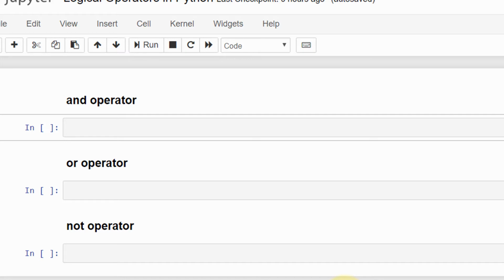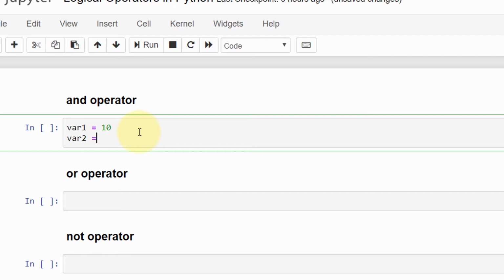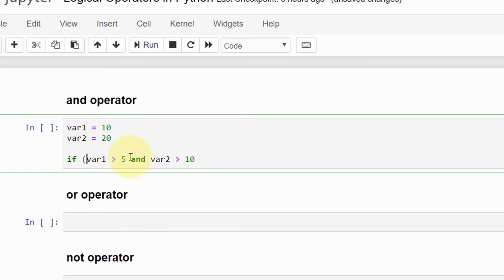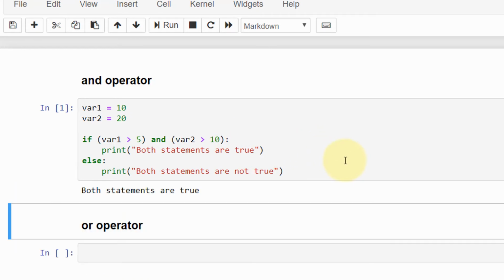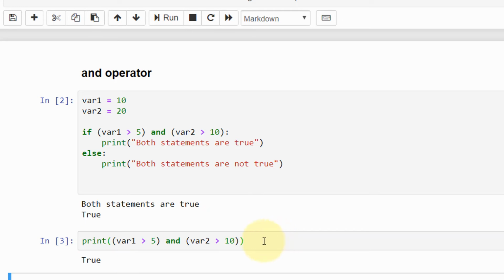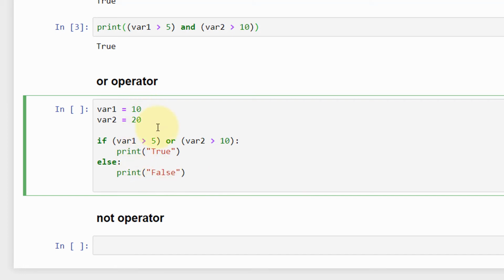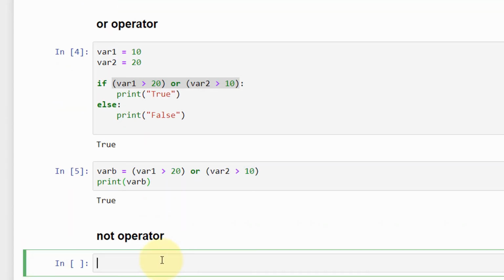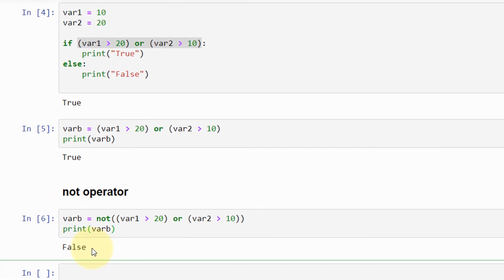Tutorial 7 - Logical Operators in Python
This video explains logical operators in Python. There are three main types of logical operators in Python: The and operator, the or operator, and the not operator. The video explains these there types with the help pf examples.